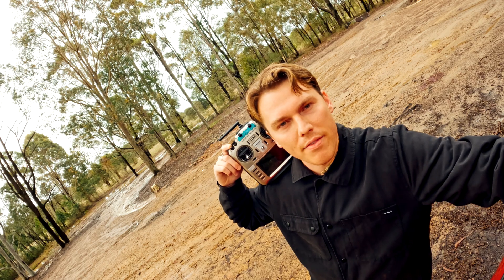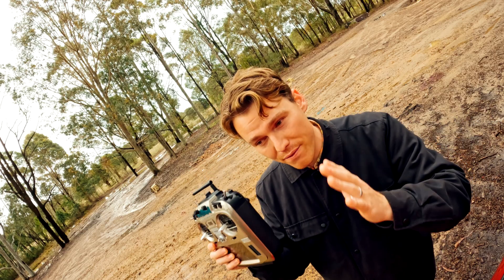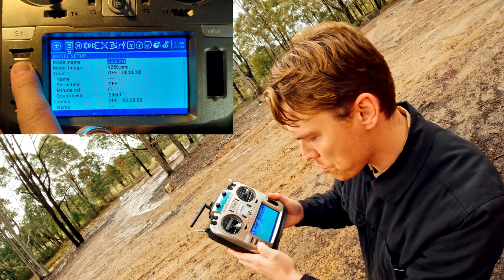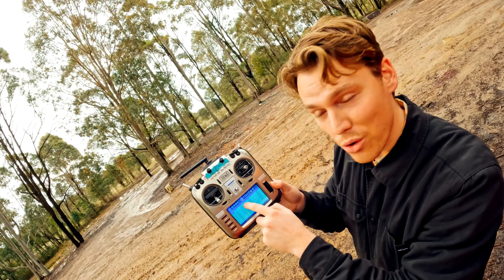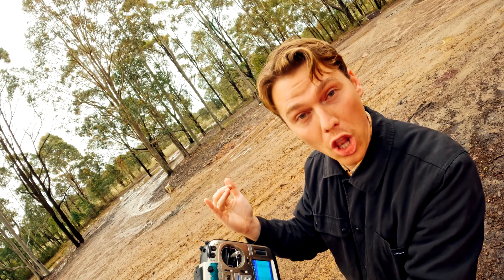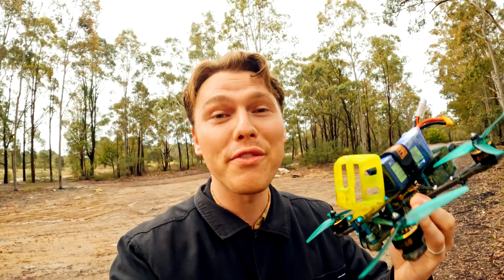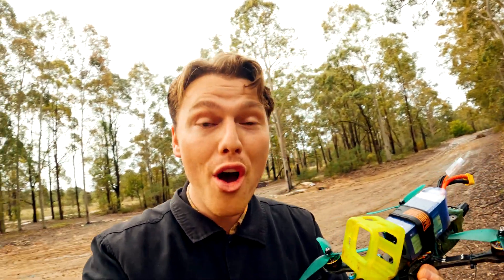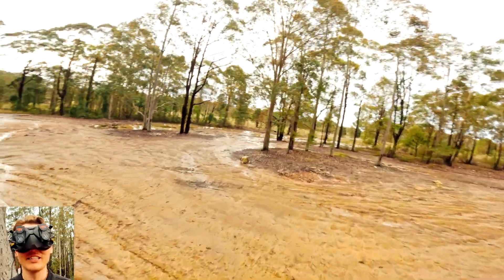2 tips for a LOCKED IN DRONE!!!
Damn cuzzi is actually impressed with himself for how educational this actually is... bloody hell... FIRED UP to have a break in the rain a matter of hours before this upload. CHEERING!!!

DRONE
Luma 5 freestyle frame
Axis Flying Blackbird v4 motors
HQ j33 props
PROTO ESC
PROTO FC
TBS sixty9 tracer VTX/Rx
GNB 1400 6s 140c or GNB 1500mah 6s 150c HV (yellow or purple/pink ones)
Radio master TX16s

PIDS
ROLL 64 // 120 // 39 // 120
PITCH 68 // 120 // 41 // 120
YAW 83 // 120 // 0 // 120

RATES
ROLL 1.27 // 0.72 // 0.23
PITCH 1.27 // 0.72 // 0.23
YAW 1.18 // 0.68 // 0.23

CAM
GoPro Hero 11 mini
Camera butter ND filter
Panasonic Handycam w/ grainydays disposable cam lens
Telesin chest mount (for stick cam)